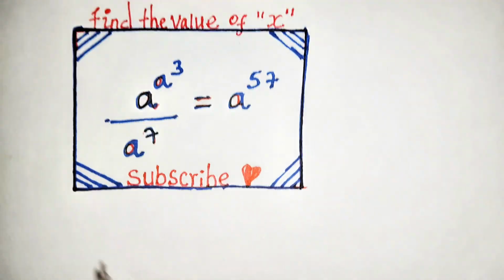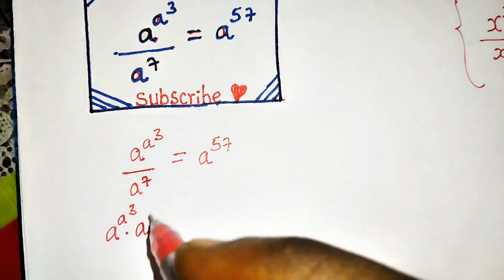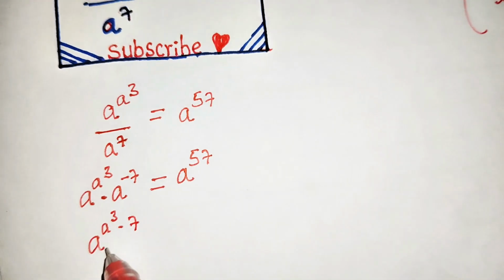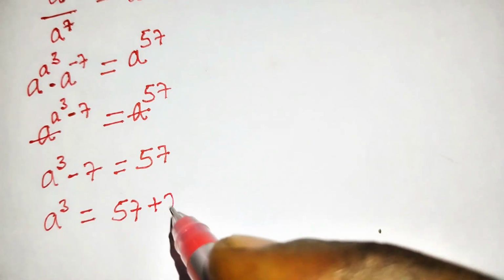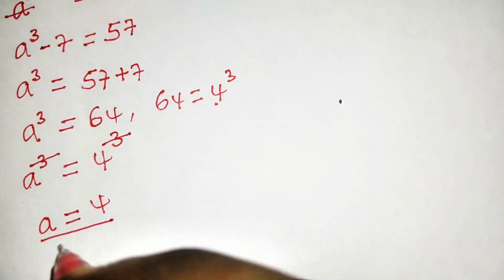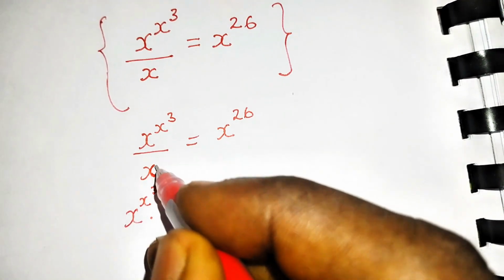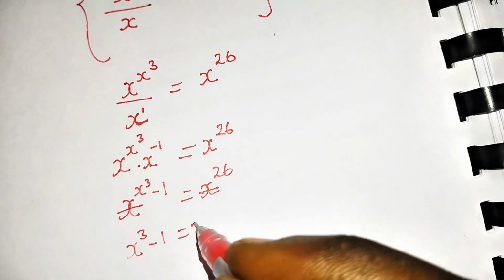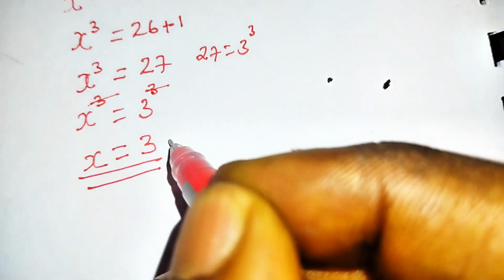Exponential equation ❤️maths